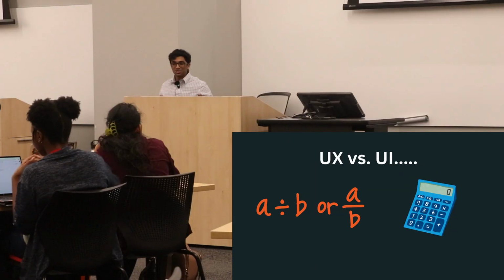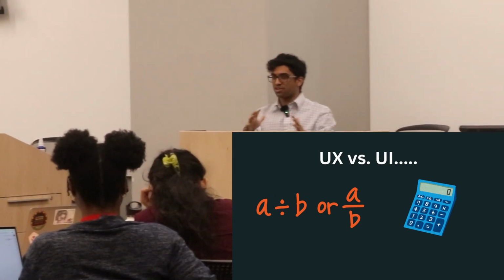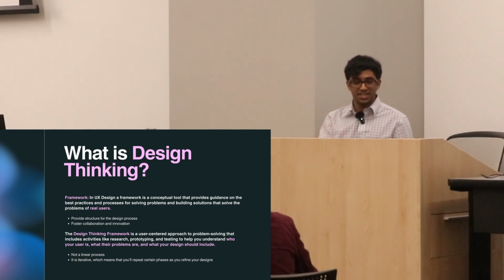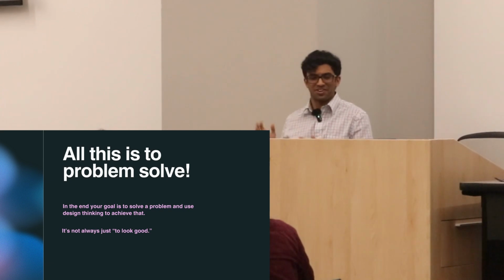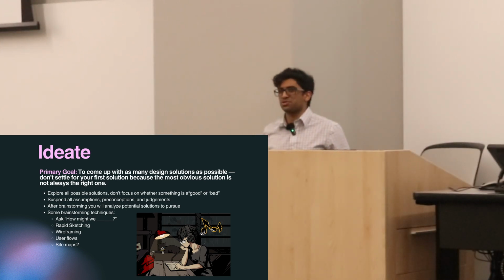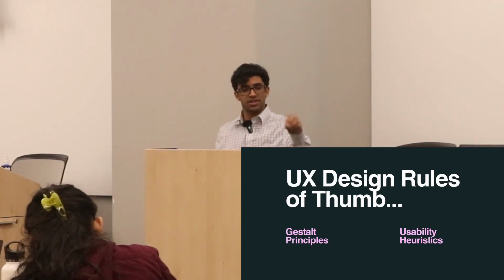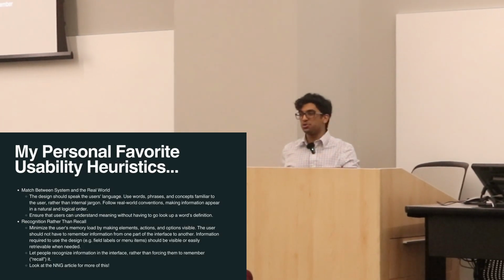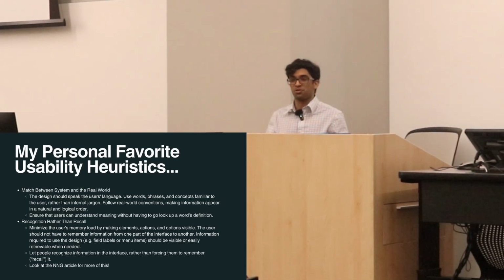UX Coogs UX Design Presentation Highlights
The full presentation wasn't recorded so here are the highlights!